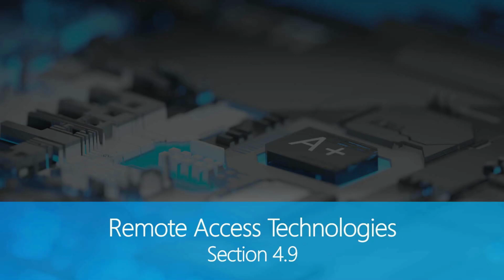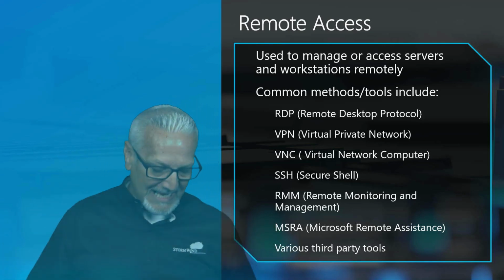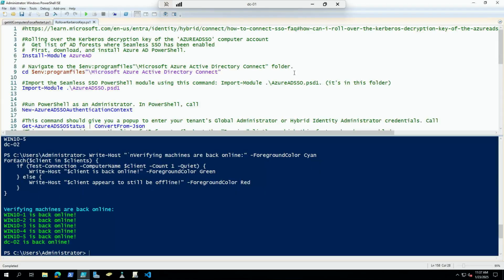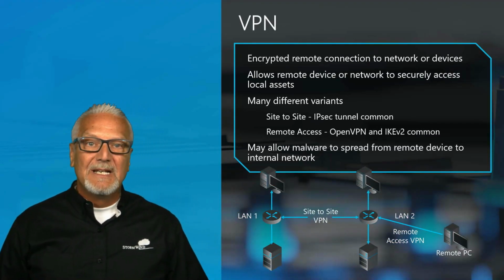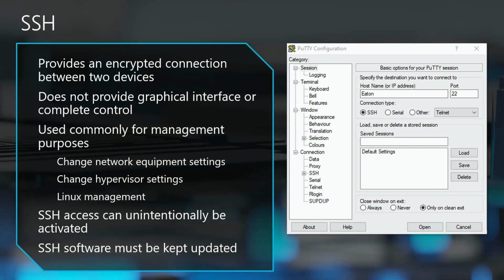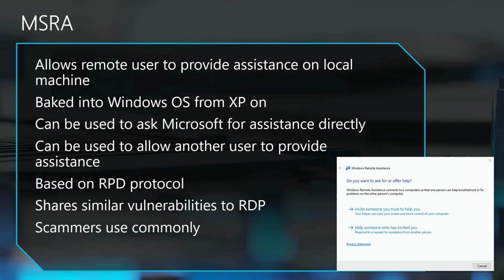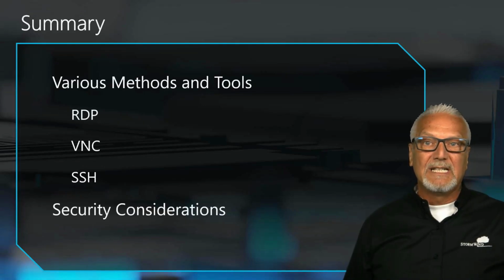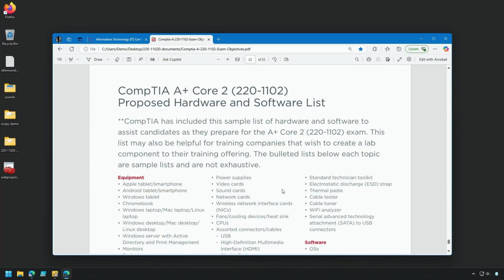Mastering Remote Access for the 220-1102 Exam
This is a sample from our live CompTIA 220-1102 training with expert Spike Xavier. In this session, Spike covers objective 4.9: Remote Access Technologies, breaking down RDP, VPN, VNC, SSH, RMM, MSRA, and third-party tools. Learn how IT professionals remotely manage systems, key differences between these technologies, and security best practices, plus essential tips to help you pass the exam.

Want full access to live training with expert instructors?